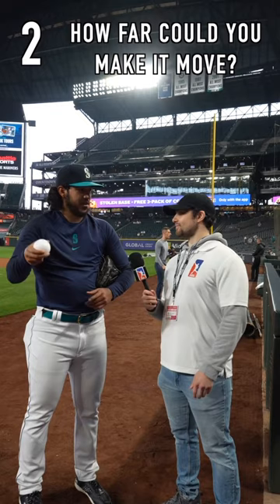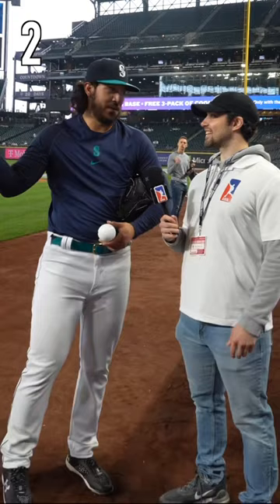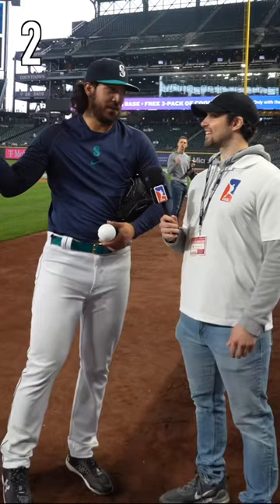Third Question Got Us😂